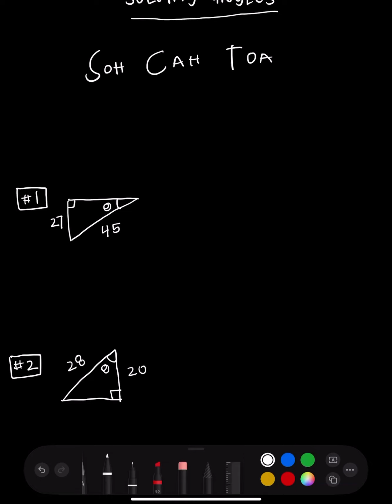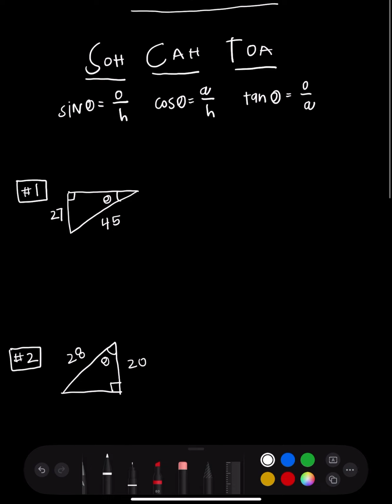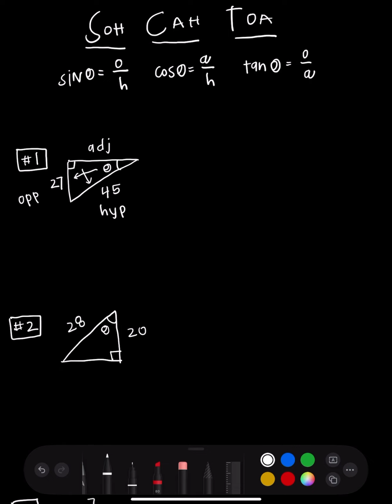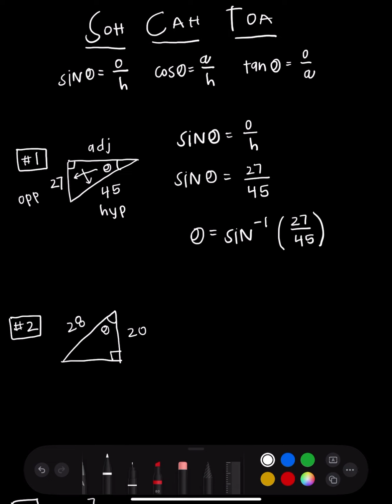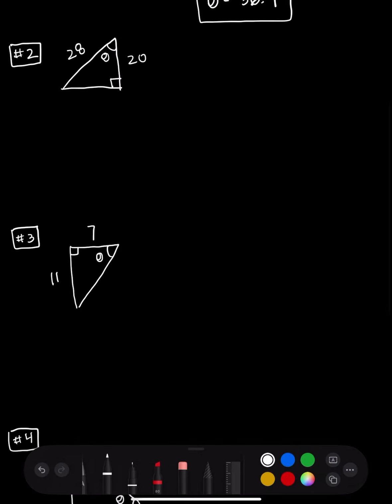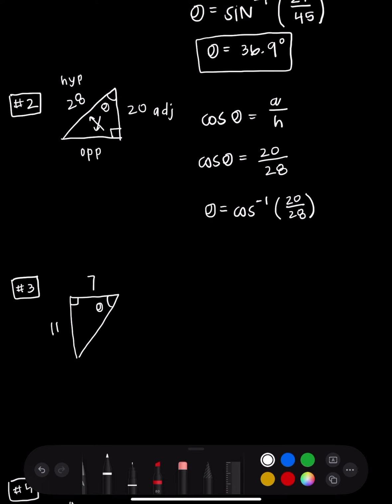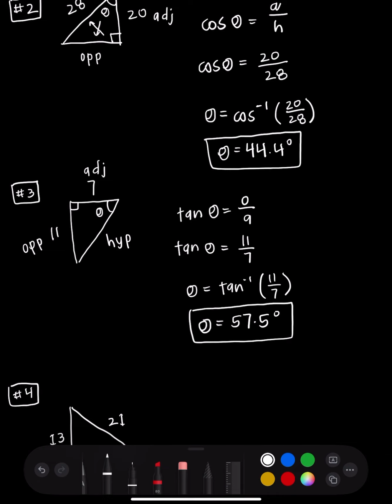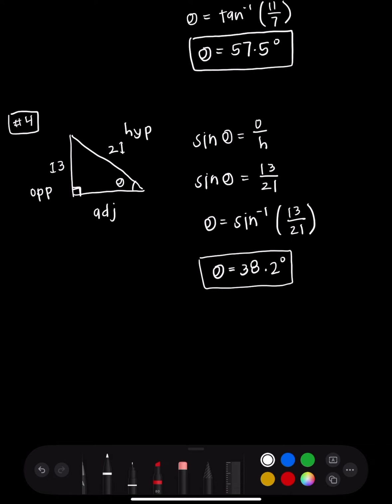Solving Angles SM2